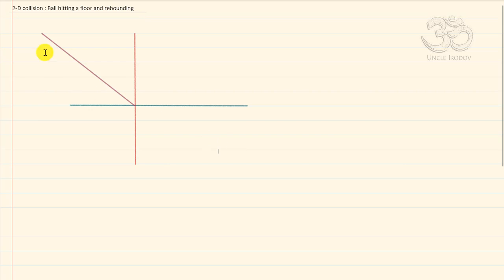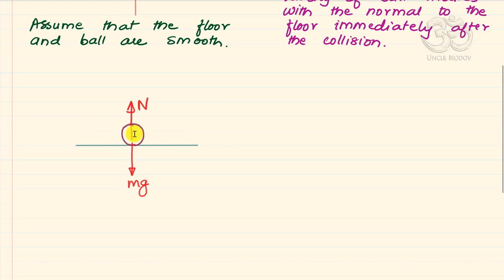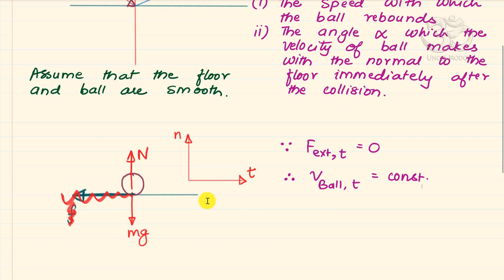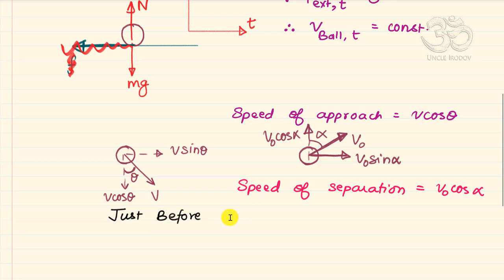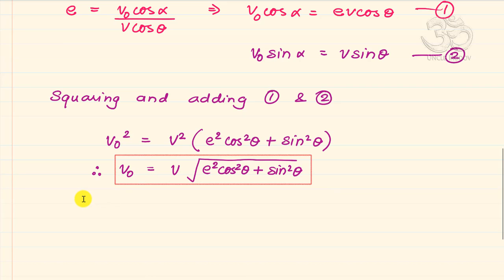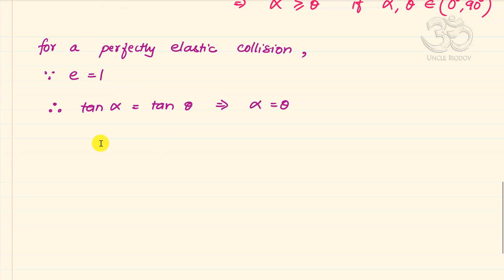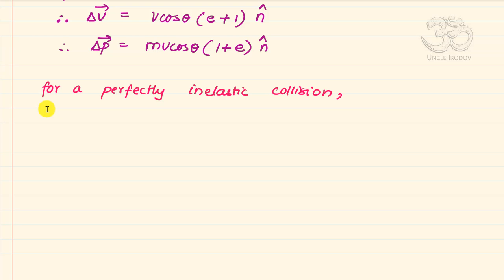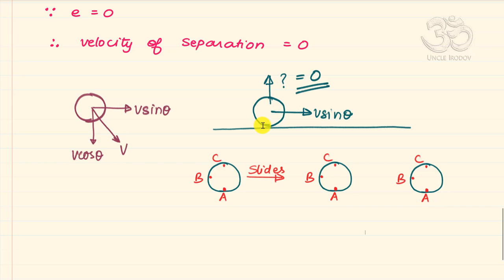SoP L34 : 2-D collision : Ball Rebounding from a floor - full analysis